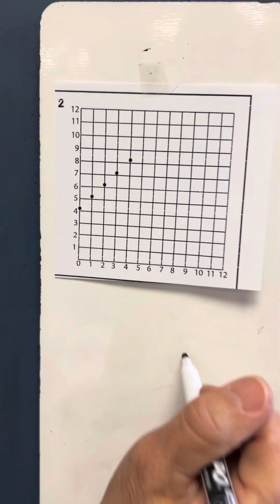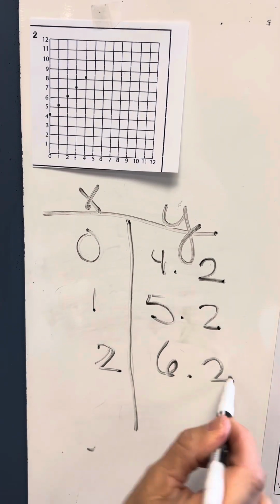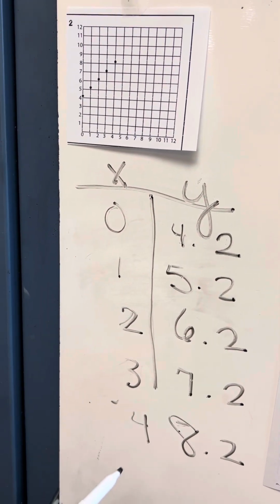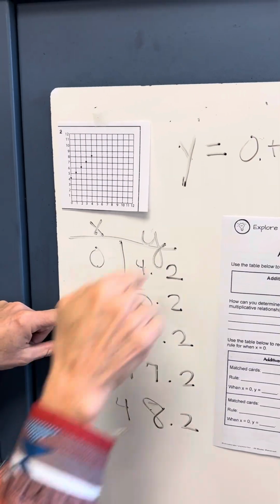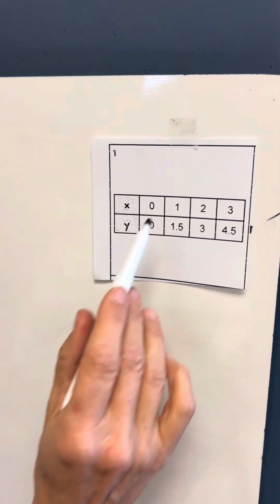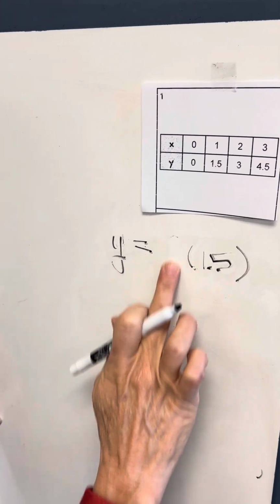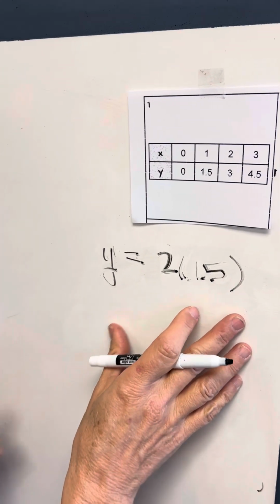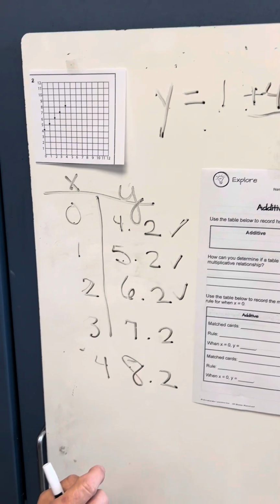February 21, 2025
Additive vs. multiplicative